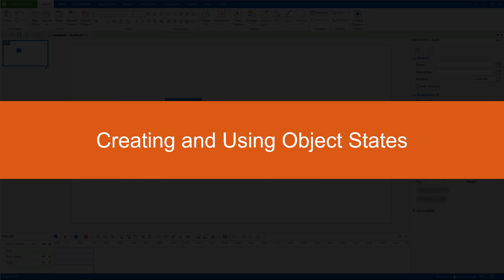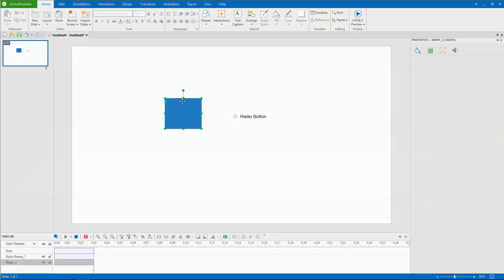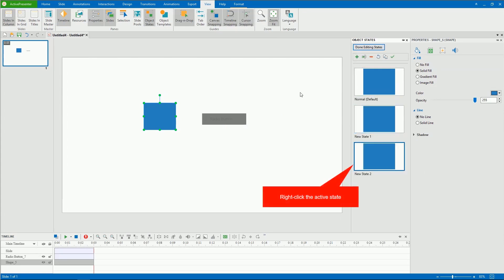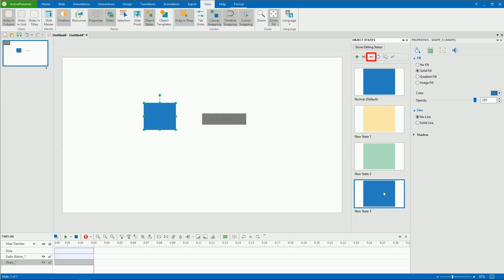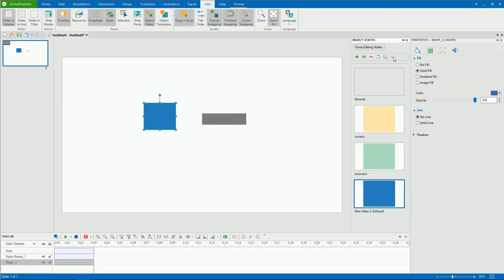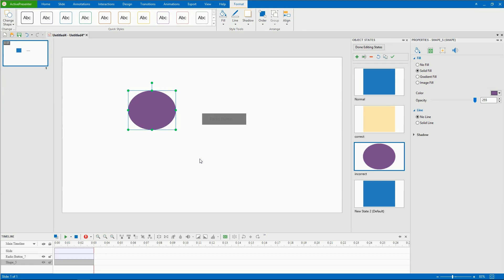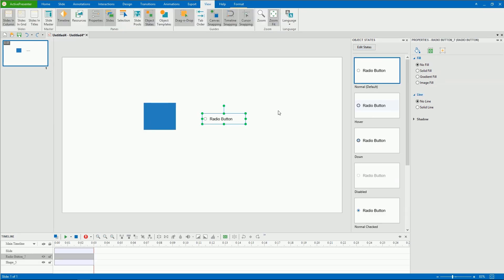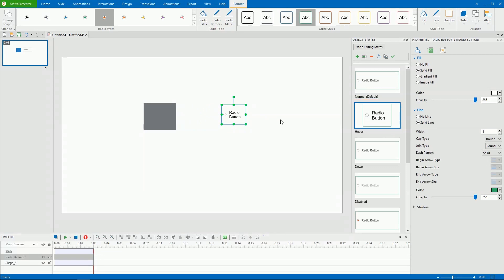Creating Multi-State Objects in eLearning Content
Using the Object State is a good way to change the appearance of an object according to learner interaction. For example, you can let the button its color when learners hover over it. You can add as many states to an object as you want.
Most objects in ActivePresenter 7 support states, except for Zoom-n-Pan, Cursor Path, and Closed Caption.
In this video:
00:28 Add object states
01:16 Manage object states
02:09 Edit object states